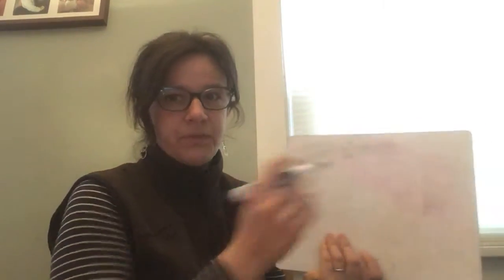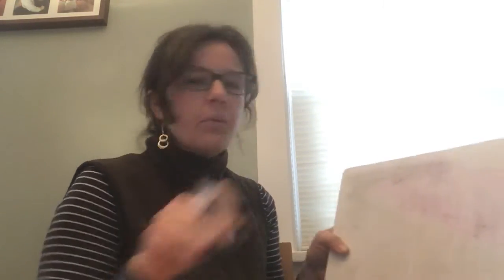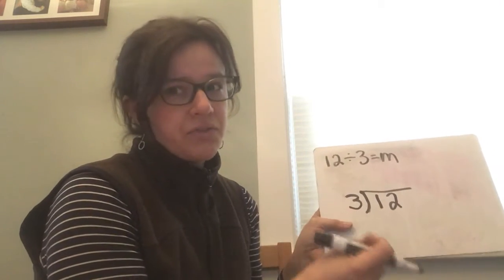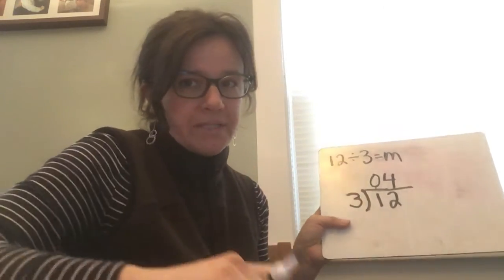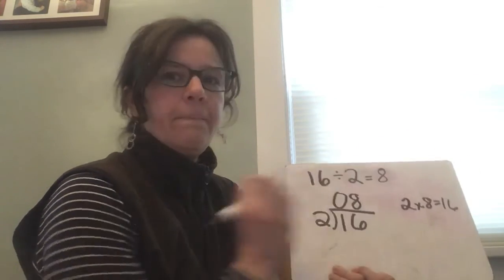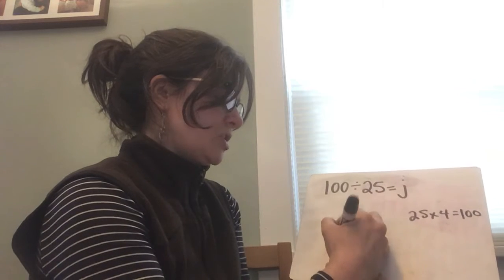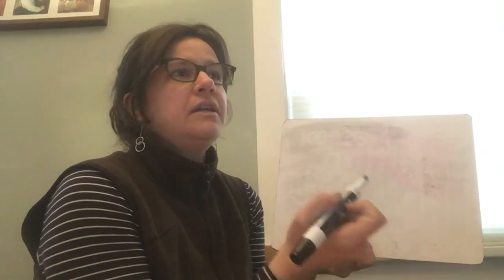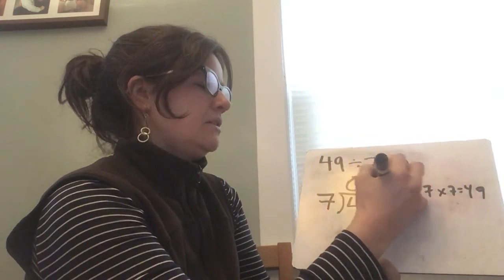Long Division 1-Writing basic facts in long division form